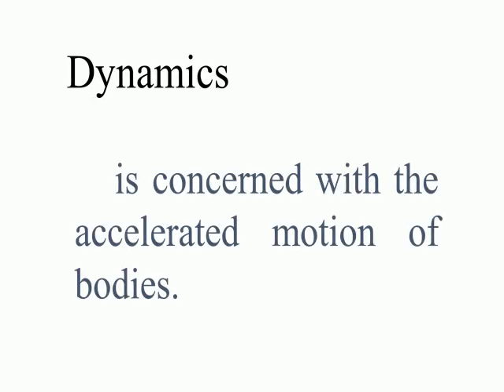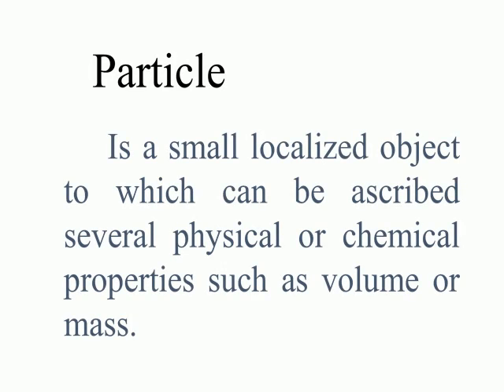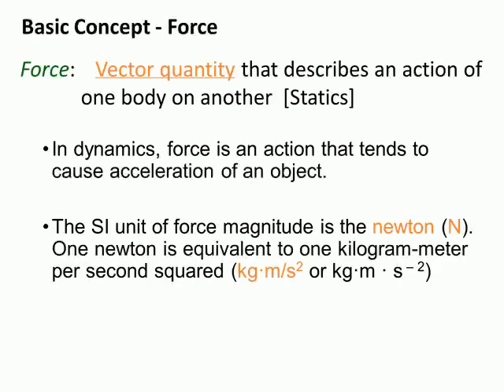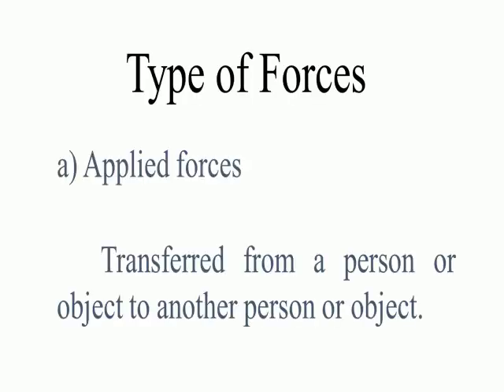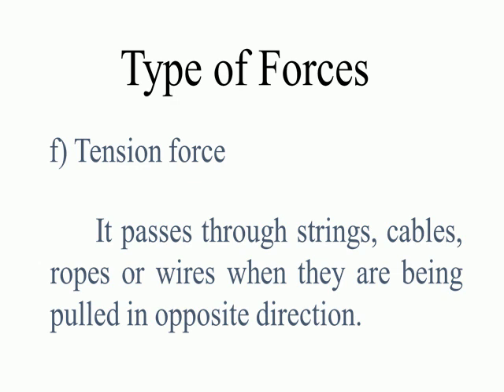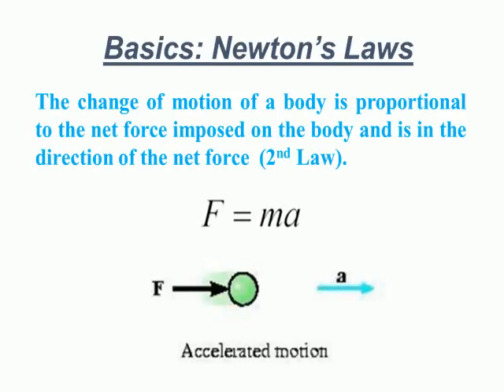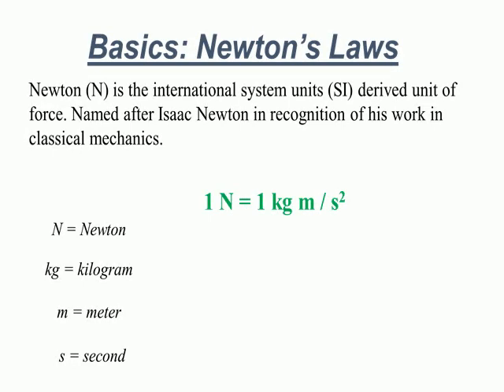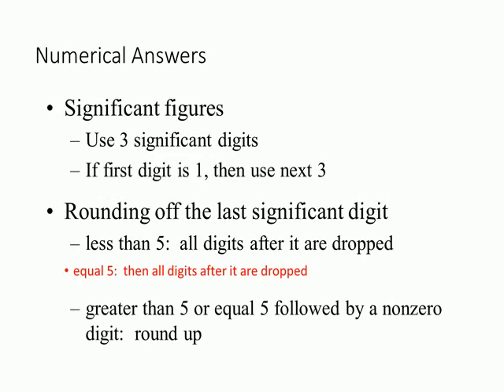Introduction to Statics